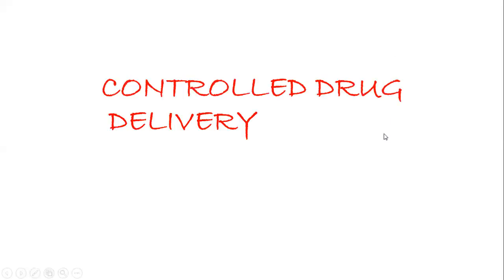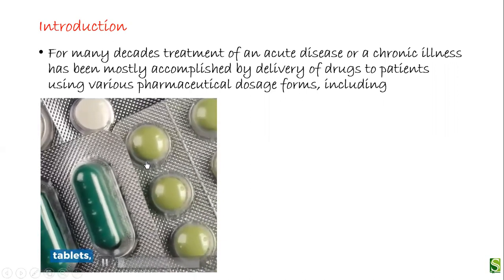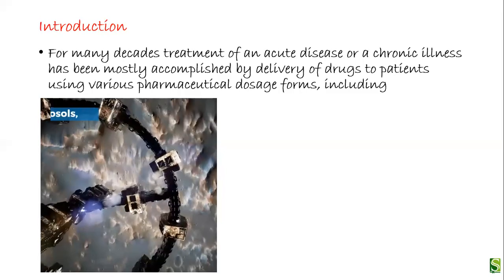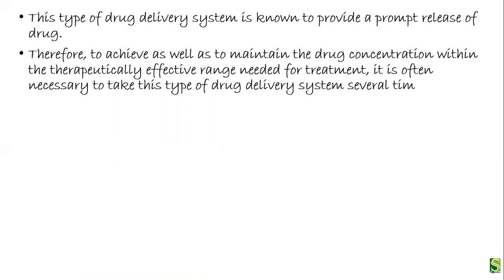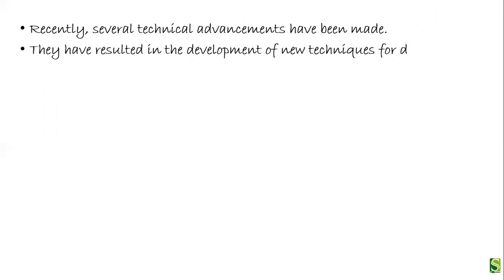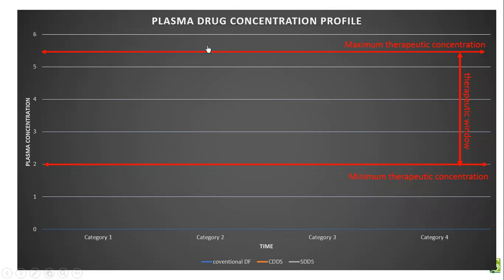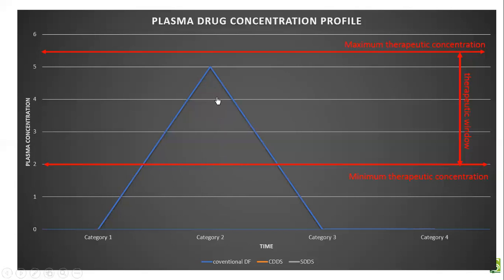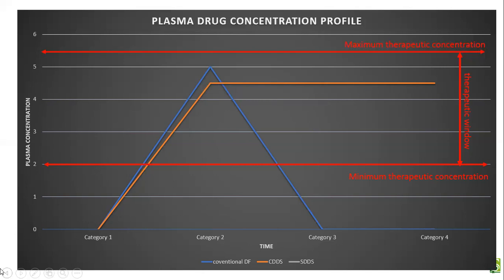CDDS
Controlled drug delivery system, terminologies, advantages &disadvantages